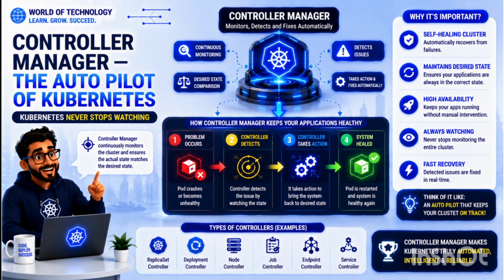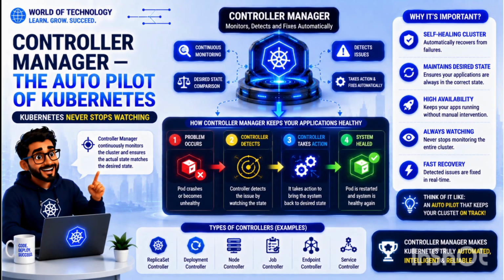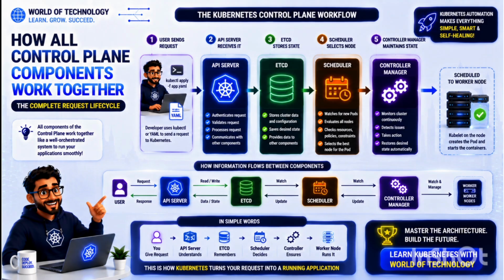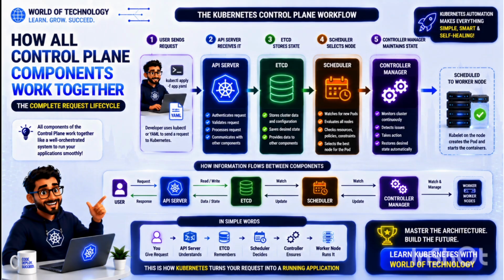Kubernetes || Cl-6 || Tutorial || Worker || Node || CKA || Cloud || CKS || CKAD || Linux || CNCF